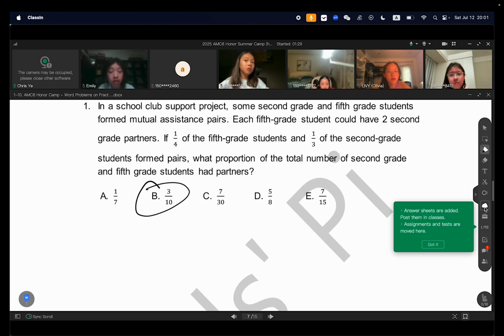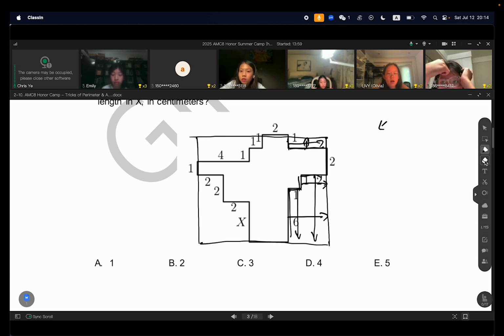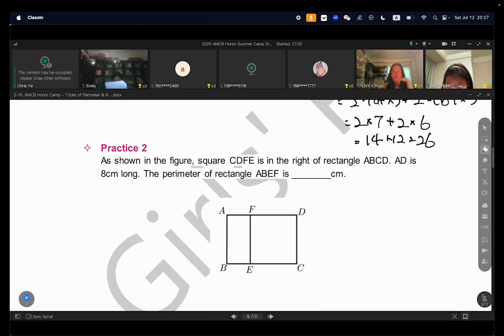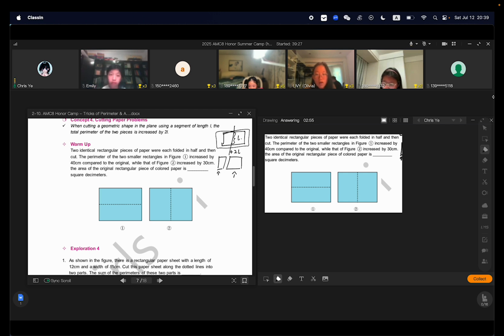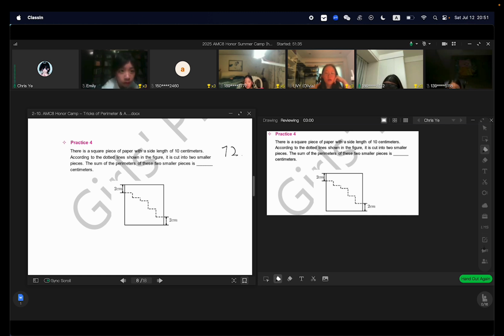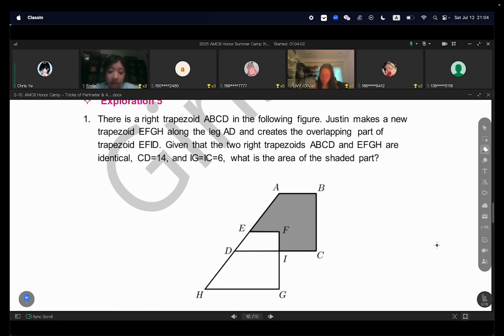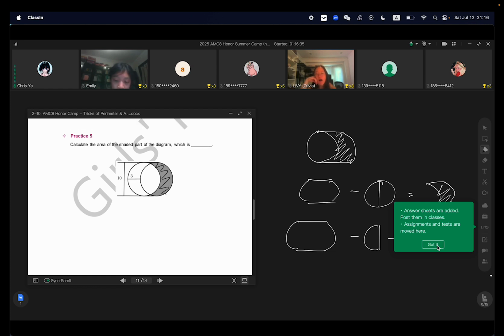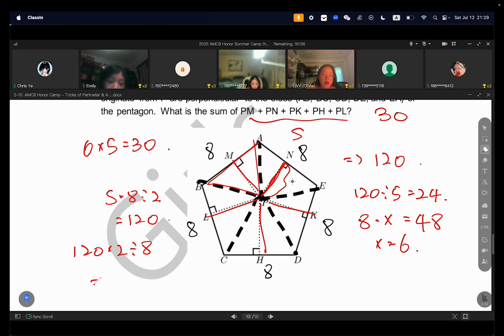2-10. Tricks of Perimeter & Area_2025 AMC8 Summer Honor Camp_Girls' Pi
In this lecture, we will primarily cover six concepts related to the topic of Tricks of Perimeter and Area.
¦ Concept 1. Tricks of Perimeter - Translation
¦ Concept 2. Tricks of Perimeter – Substitution of Equivalents in a Square
¦ Concept 3. Tricks of Perimeter – Find the Relationship between Different Sides
¦ Concept 4. Cutting Paper Problems
¦ Concept 5. Tricks of Area – Substitution
¦ Concept 6. Tricks of Area – Dissection and Rearrangement